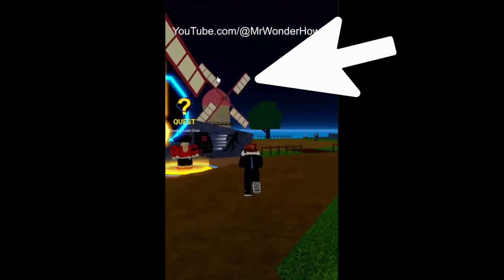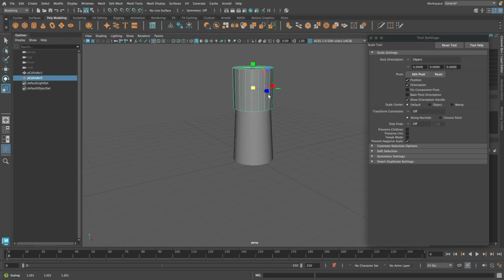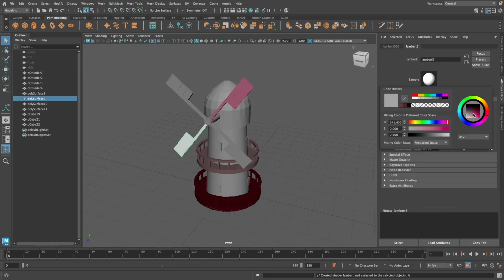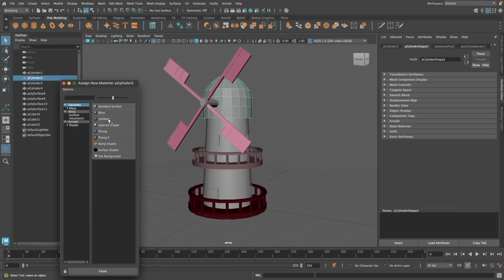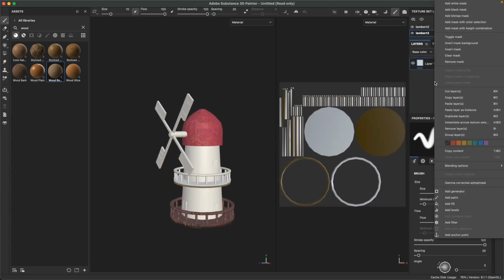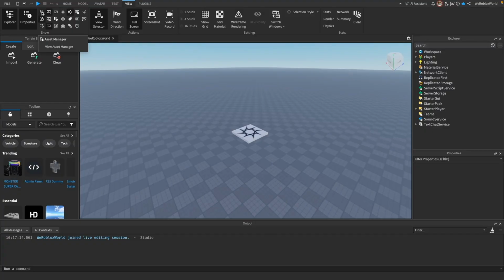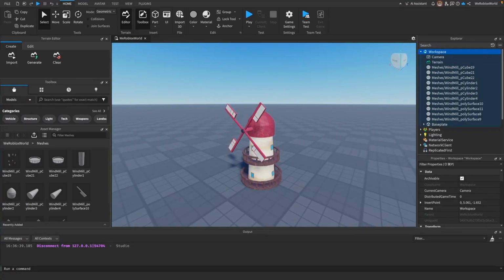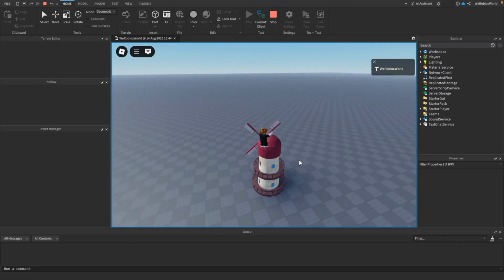How to import 3D model into Roblox Studio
Learn how to import a custom 3D Windmill model into Roblox Studio from scratch!
In this tutorial, we’ll go step-by-step:
 • Modeling in Maya – See the full creation process in a time-lapse.
 • Texturing in Substance Painter – Add realistic materials and details.
 • Exporting as FBX – The best format for Roblox Studio.
 • Importing into Roblox Studio – Simple, clear instructions.
 • Grouping & Anchoring – Keep your model together in-game.
 • Scaling the Windmill – Make it fit perfectly in your Roblox world.

Whether you’re a beginner or an experienced 3D artist, this guide will help you bring your creations to life inside Roblox Studio.

📌 Software used:
 • Maya (Modeling)
 • Substance Painter (Texturing)
 • Roblox Studio (Game integration)

Key moments:
00:00 Intro
00:15 3D modeling
03:56 Add Texture painting
06:02 Export model and textures
08:56 Final results